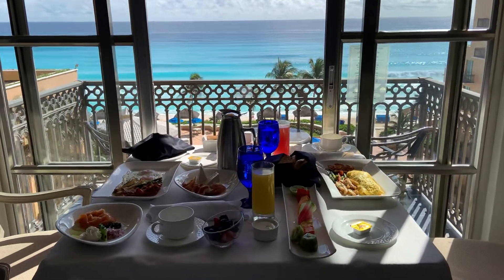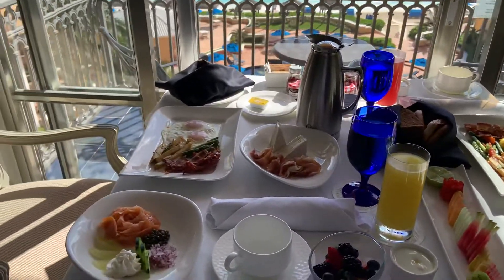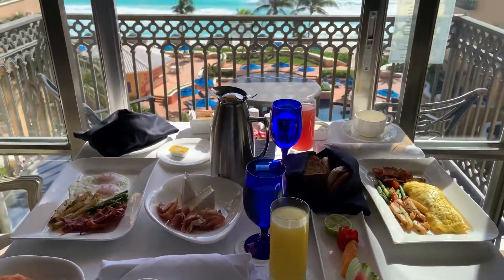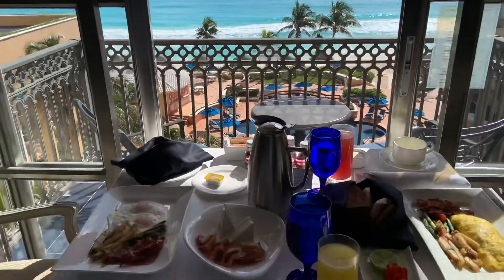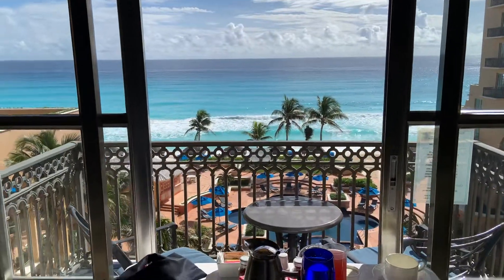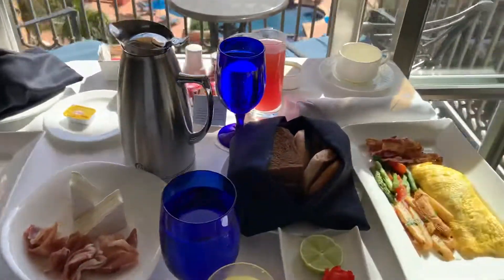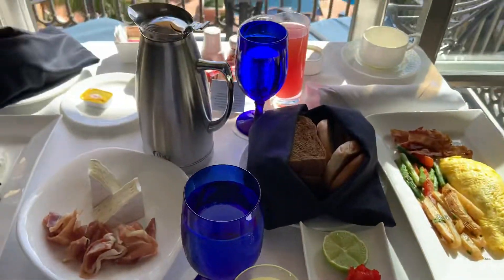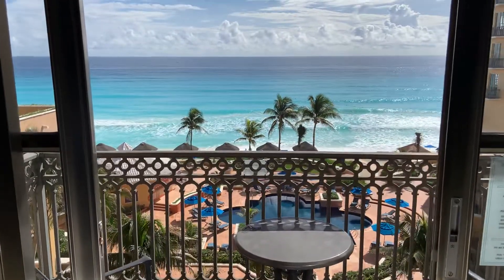Breakfast facing the ocean- Ritz Carlton Cancun